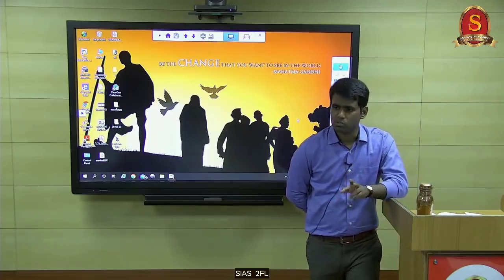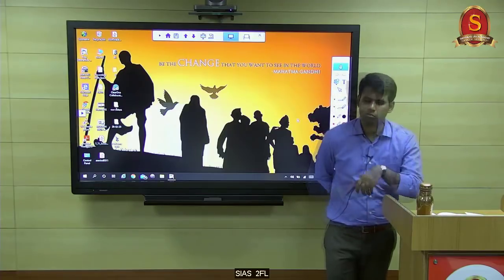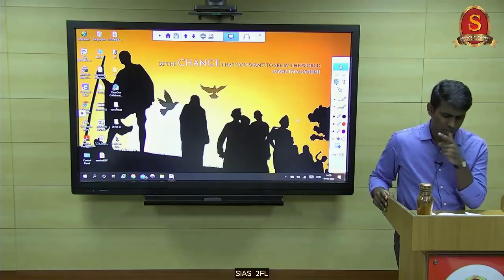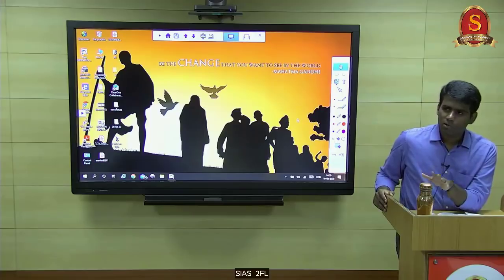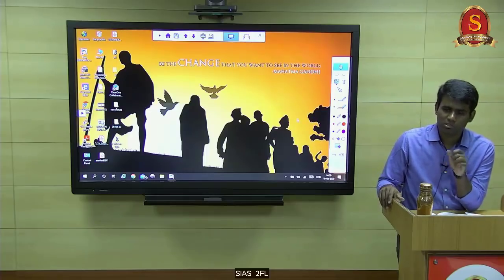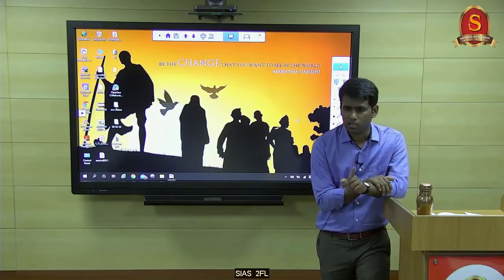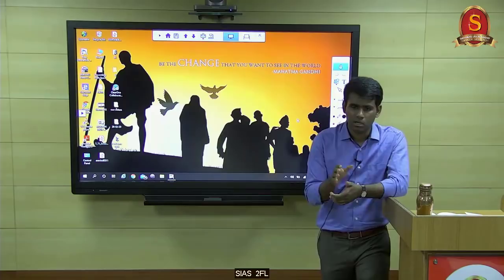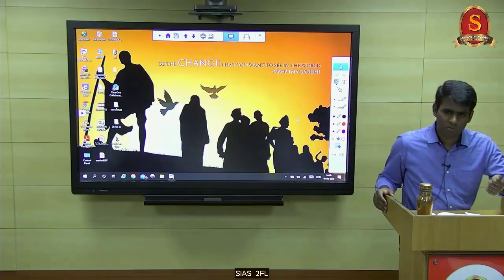The Path-Breaking Approach to UPSC Prelims 2020 || Indian Polity and Governance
In this video, Mr. Sakthya Krishnan, UPSC CSE - AIR 116(2014), faculty of Shankar IAS Academy, presents the path-breaking approach to UPSC Prelims 2020. He is an eminent subject expert of Indian Polity and Governance with practical experience of governance.

We recommend to watch the full length of the video, to get deep analysis of the pattern of previous UPSC Prelims questions on Indian Polity and Governance.

Suggested books:
Indian Polity by M Laxmikanth
Political Theory - Class XI - NCERT
Indian Constitution at Work - Class XI - NCERT